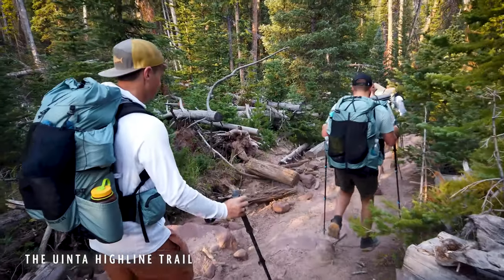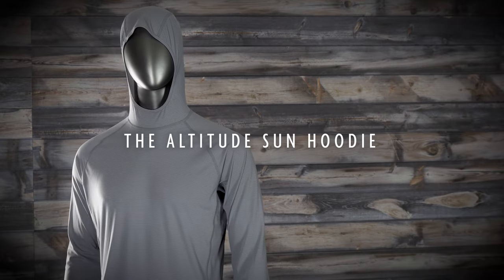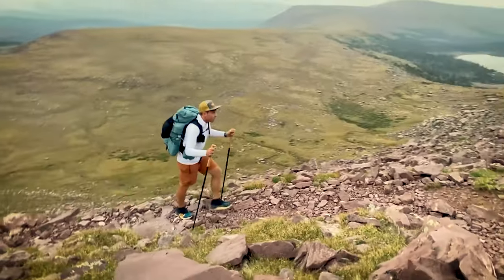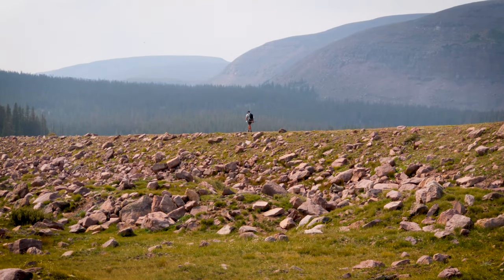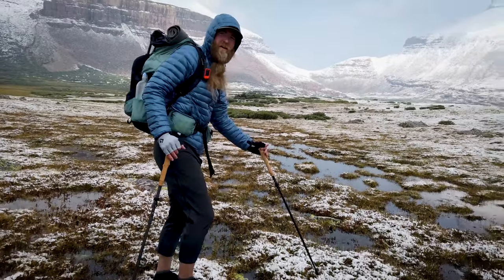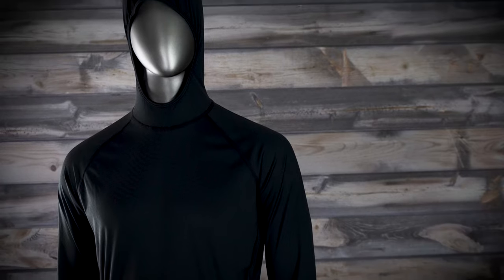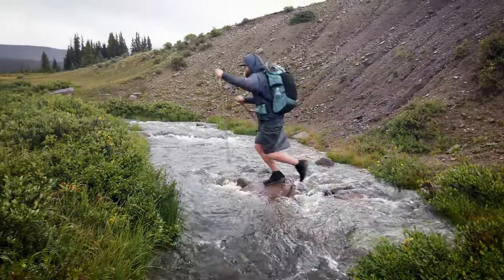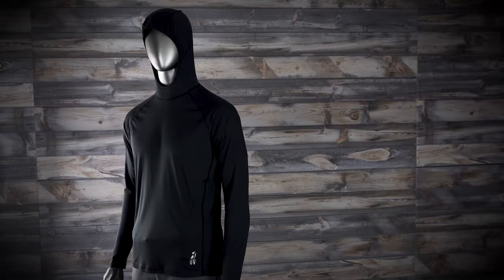Pushing Limits: Altitude Sun Hoodie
Learn where & how the Altitude Sun Hoodie has been tested & why we have total confidence in it's abilities.